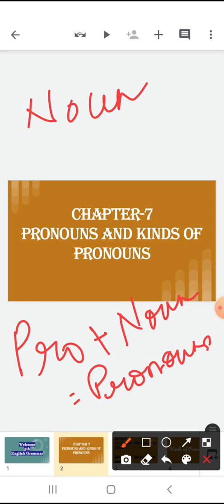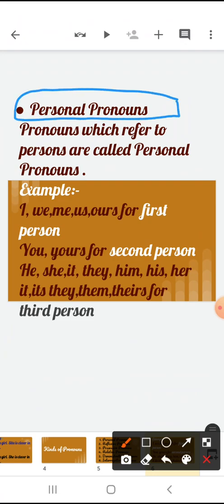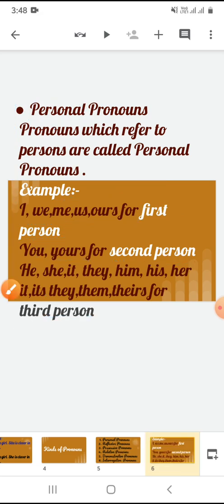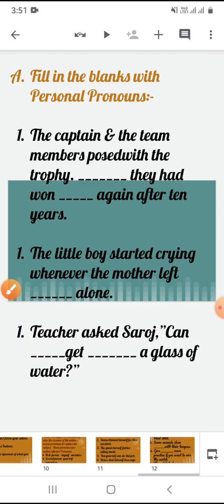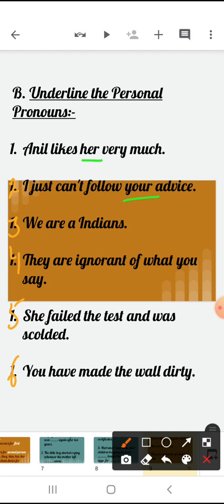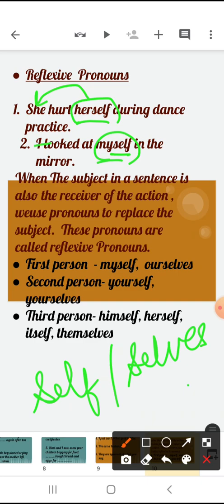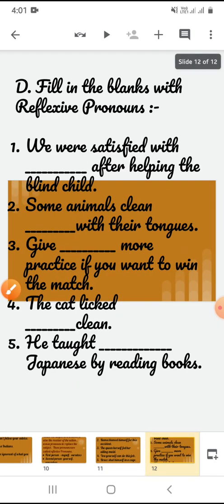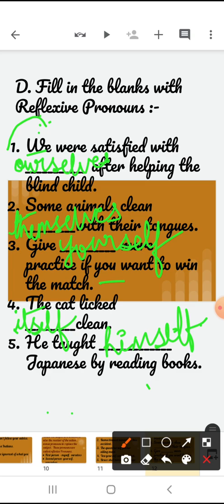Class5_English Grammar_ch7 Pronouns and kinds of Pronouns_Part01_240121